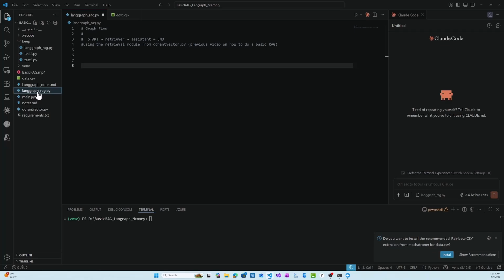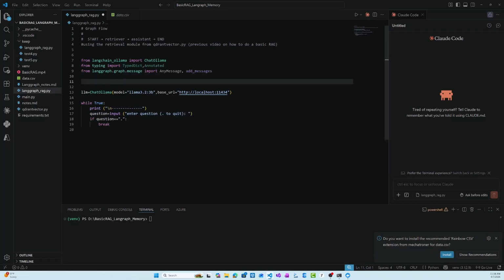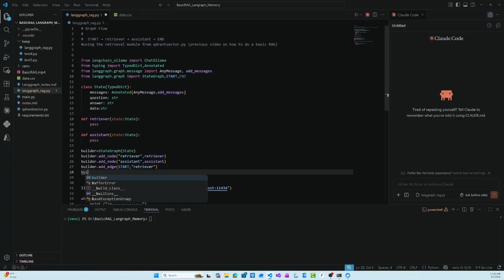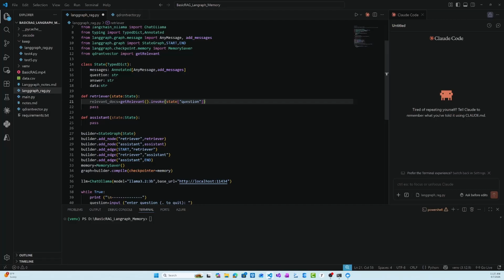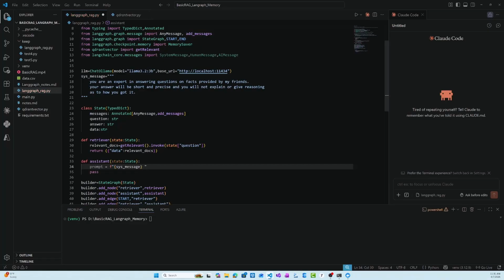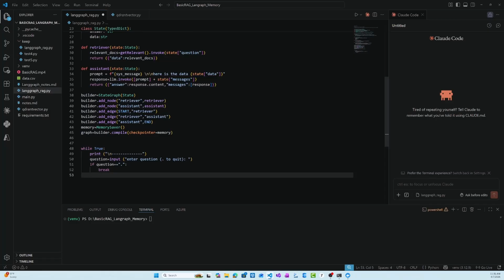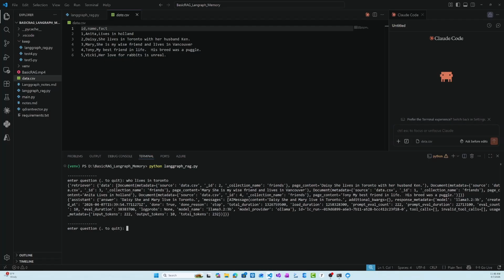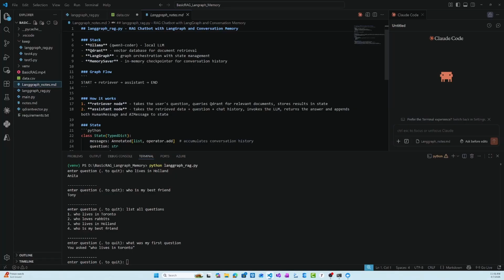LangGraph + Qdrant + Ollama | RAG Chatbot with Memory Persistence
My notes on building a conversational RAG chatbot using LangGraph, Qdrant, and Ollama (local LLM).

The key difference from a basic RAG — this one remembers previous questions
using LangGraph's MemorySaver + thread_id, so the model sees the full
conversation history on each turn.

Graph flow: START → retriever → assistant → END

- retriever node: queries Qdrant, stores docs in state
- assistant node: builds prompt from sys_message + retrieved data + message history, calls llm.invoke()
- MemorySaver compiled into graph, keyed by thread_id
- Streaming chunks are keyed by node name, not state field name
- messages field uses add_messages reducer — appends, never overwrites

Stack: LangGraph, Qdrant, Ollama (llama3.2:3b), LangChain